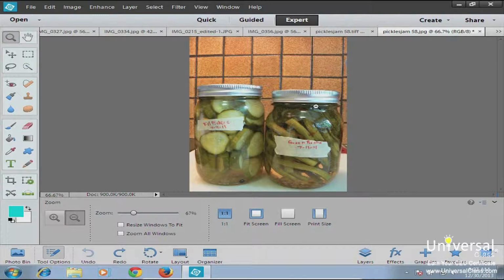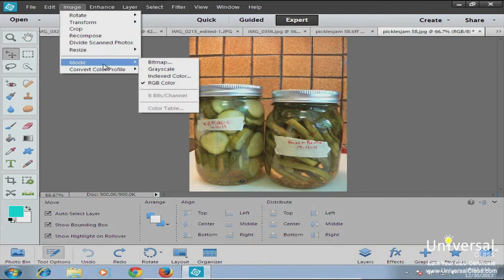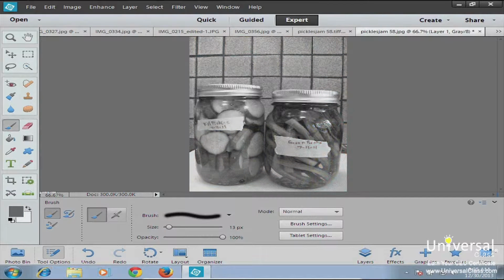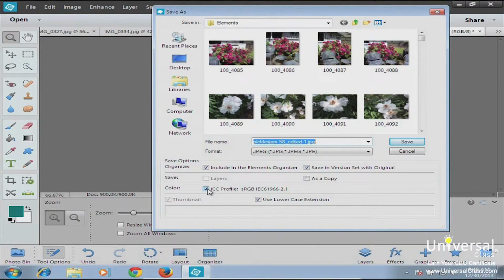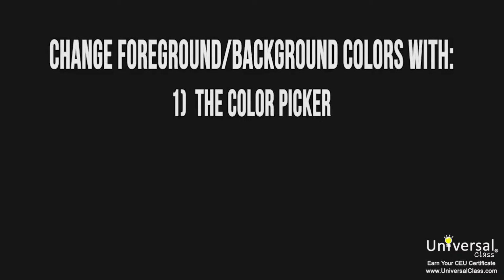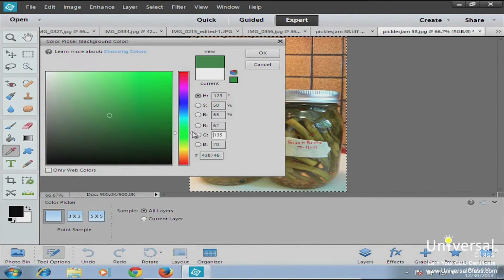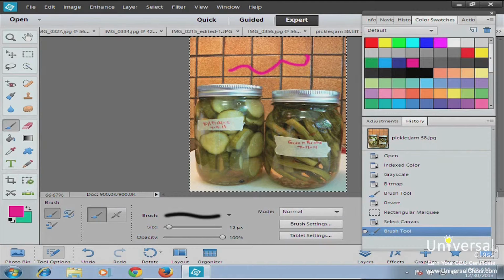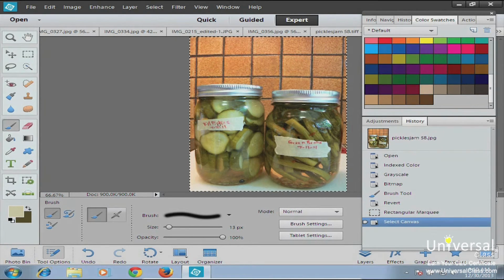The Basics of Color - Adobe Photoshop Elements Tutorial